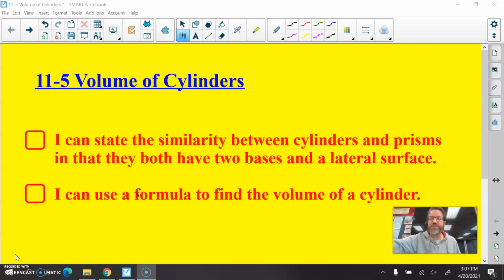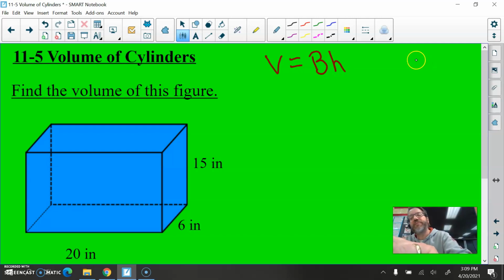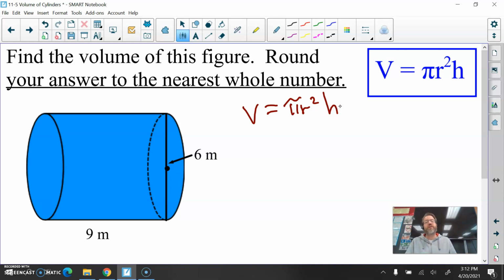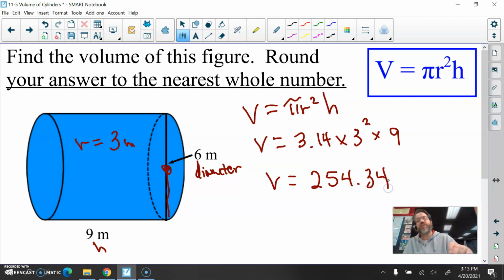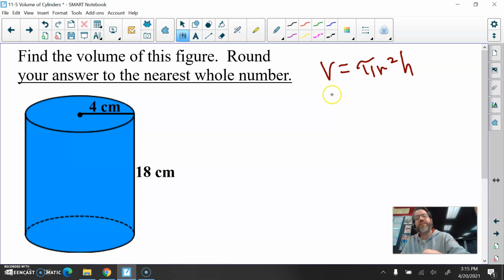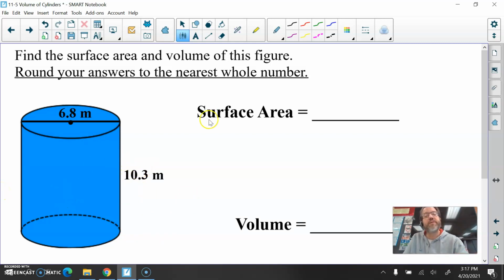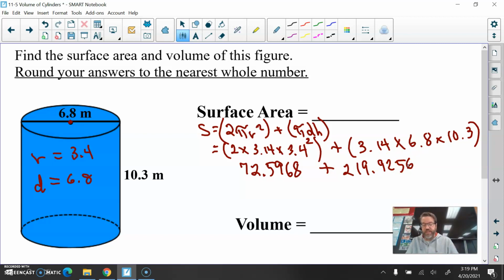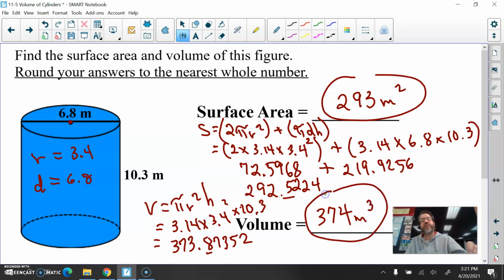11-5 Volume of Cylinders